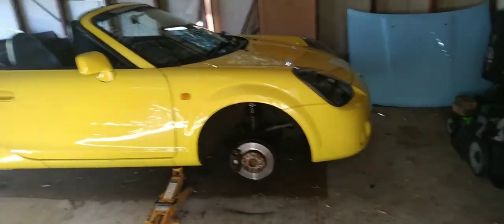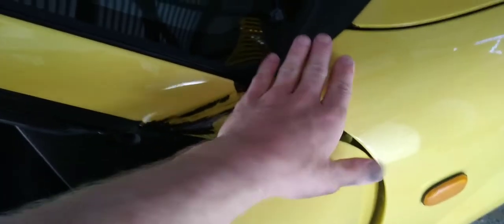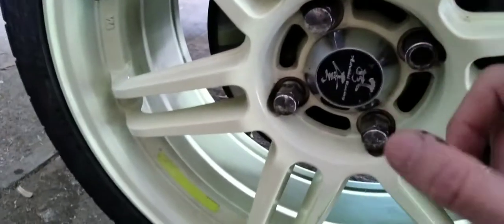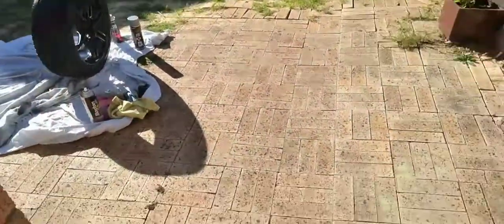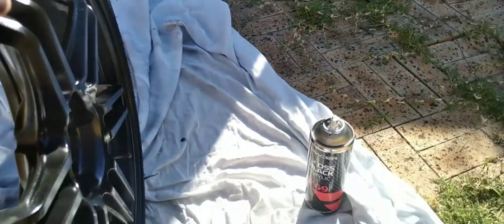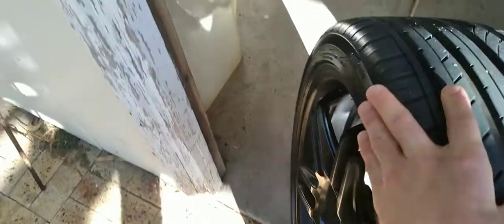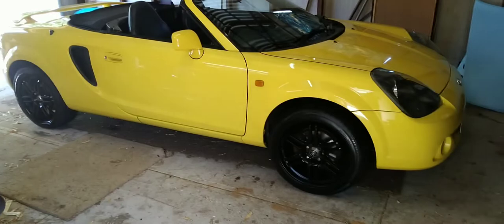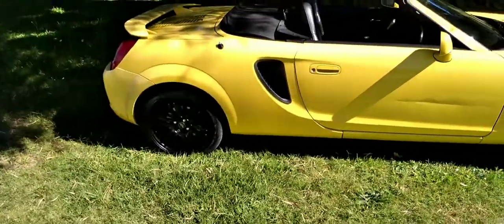Toyota MR2 Spyder Rim's 2000 Resprayed Black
My next video on the Mr2. let me know what you think about the video and if you want me to continue making videos on the Mr2